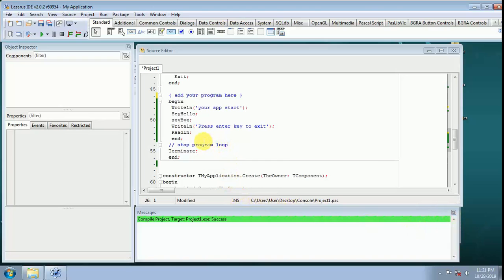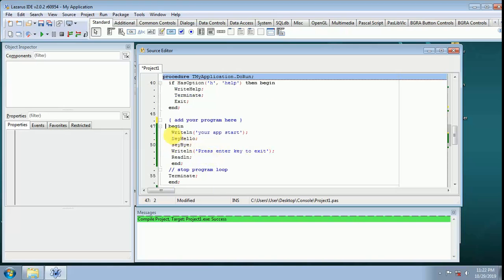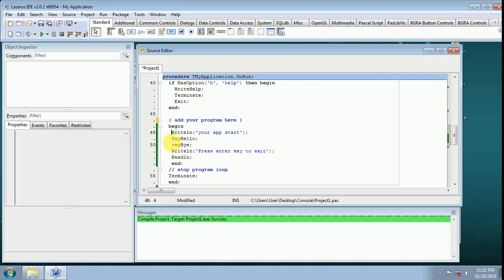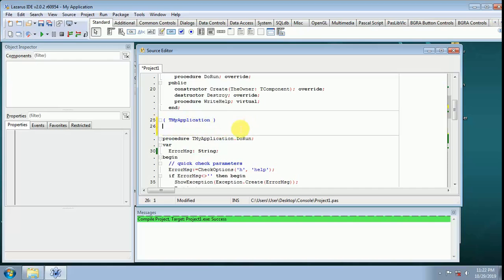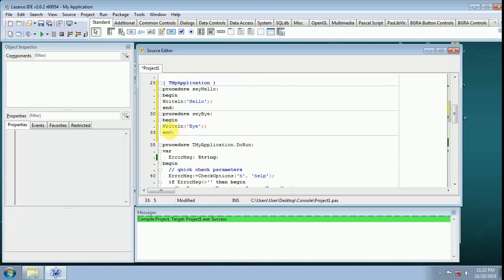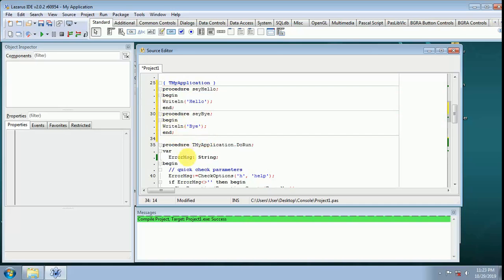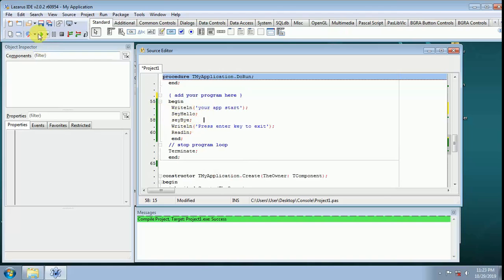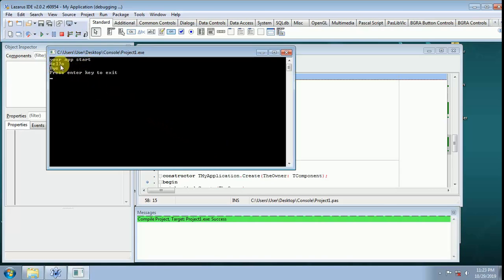How to write procedure and call it in Lazarus IDE